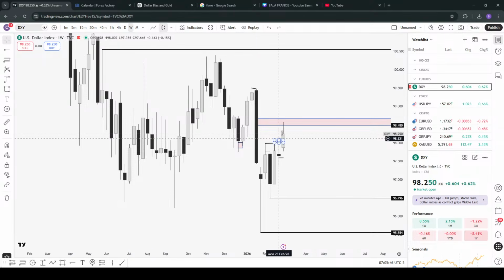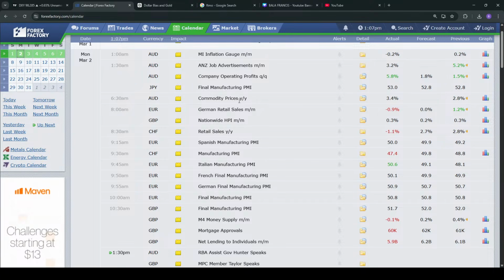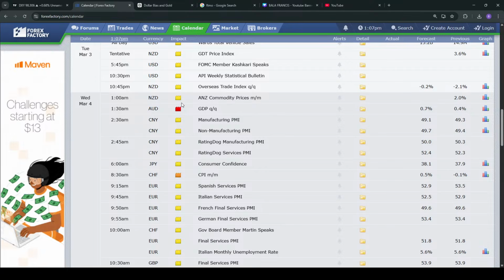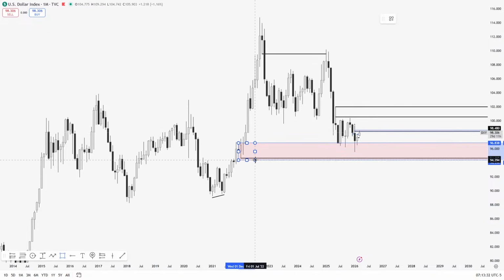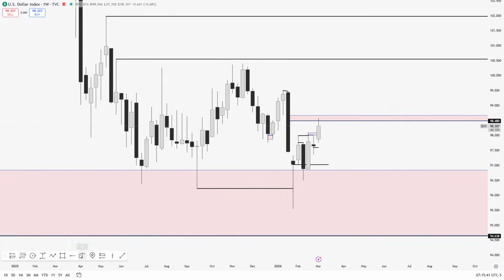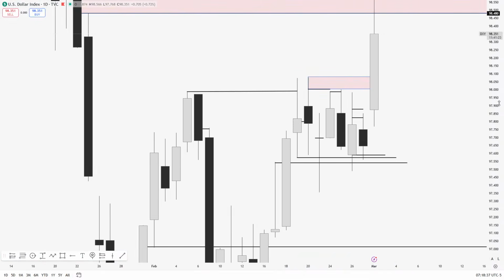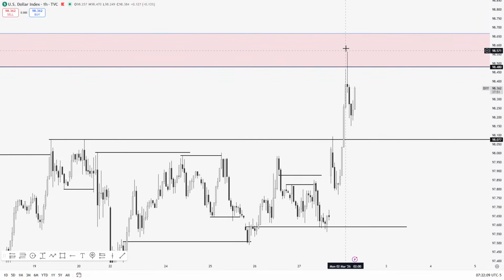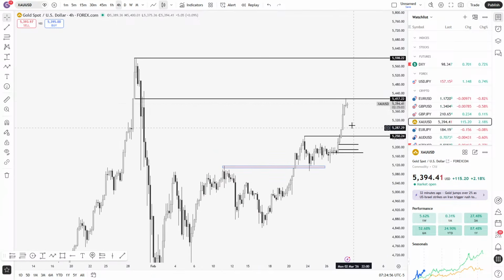Top Down Analysis Weekly Outlook For Smart Money Trade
🙋‍♂️ ABOUT ME
Hi there! I'm Bala Francis, founder of Charis Trading Floor and author of Institutional Trading. Whether you're a complete beginner or looking to level up, you're in the right place.
📲 WhatsApp (No calls, chat only)
Any third-party links or mentions are not sponsored, unless clearly stated. All reviews and opinions shared are my own. Always do your own research before engaging in any trading or investment activity.